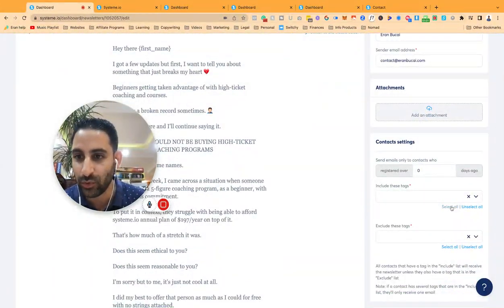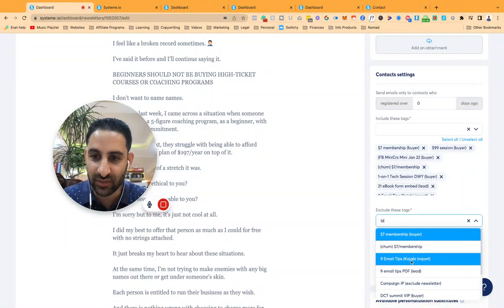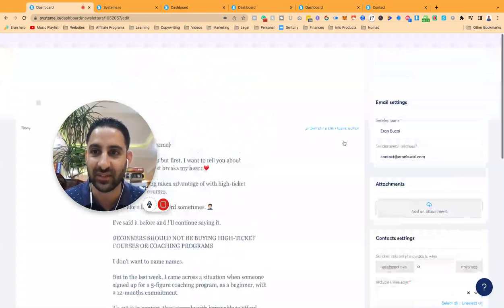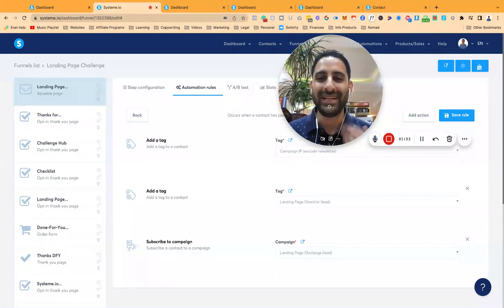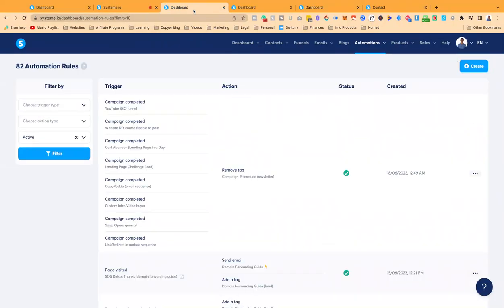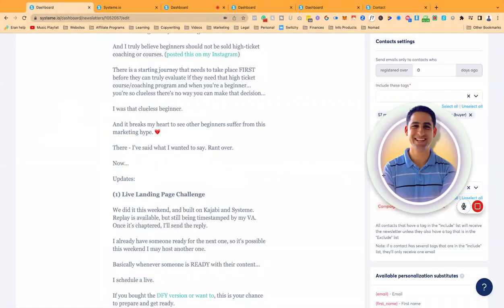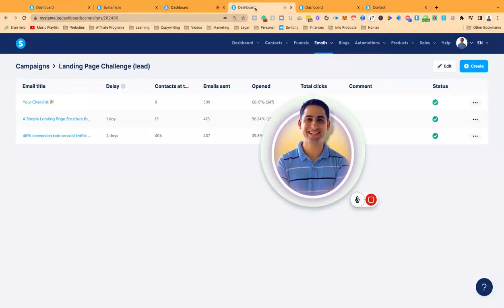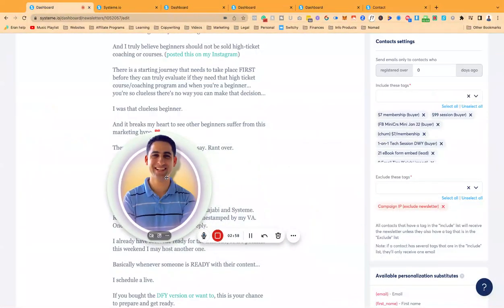How to send a newsletter and exclude a segment of people (Systeme.io email tech tutorial)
In this Systeme.io tech tutorial, I will show you how to send a newsletter email and exclude a certain portion of your audience who are already under another email sequence

This is especially helpful if you want to send targeted newsletters and avoid sending multiple different newsletters to the same people

- The tutorial demonstrates how to send a newsletter in Systeme.io while excluding a specific segment of people who are currently engaged in an email sequence.
- The purpose is to avoid sending a general newsletter to individuals who are already in the middle of a specific email sequence.
- Tags are used to manage the exclusion process. A tag called "campaign IP exclude newsletter" is created for this purpose.
- When someone joins an email campaign, they are tagged with "campaign IP exclude newsletter." The tag is removed once they complete the campaign.
- By excluding individuals with the "campaign IP" tag, the newsletter is only sent to those who have finished their email sequences.

0:00 - Welcome

0:25 - Example of when to exclude a portion of your audience from receiving general newsletters

0:56 - How to use tags to exclude people from your email sequence / newsletters

1:39 - How the exclusion works on the Systeme.io back end

3:15 - Final thoughts